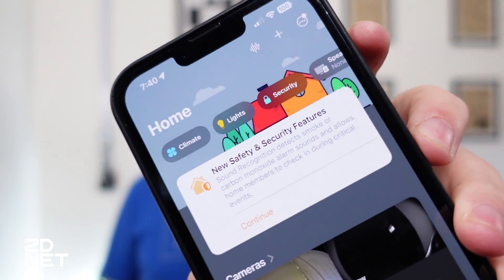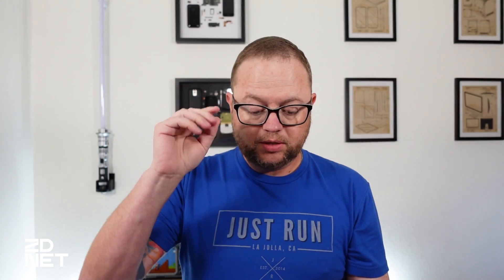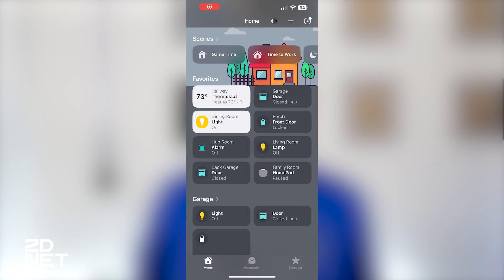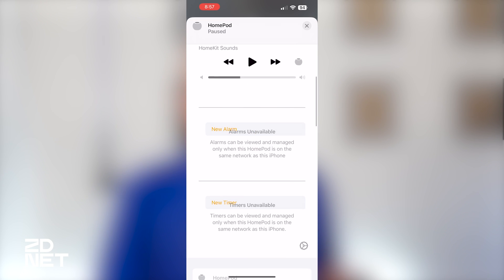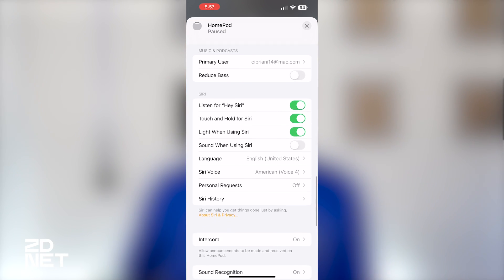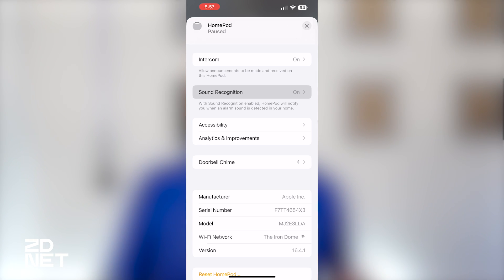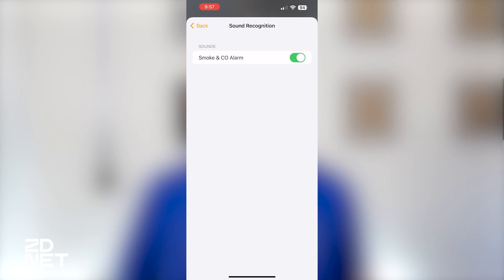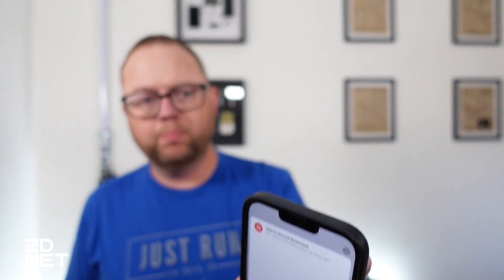How to enable Apple's HomePod Sound Recognition feature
Your HomePod can now alert you when it detects a smoke alarm or carbon monoxide alarm. I triggered one to see how it works.